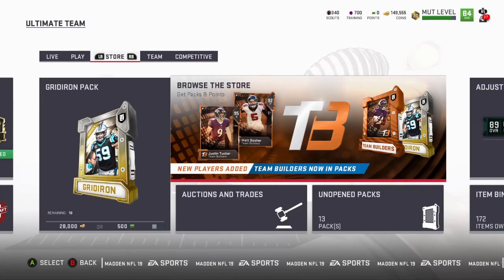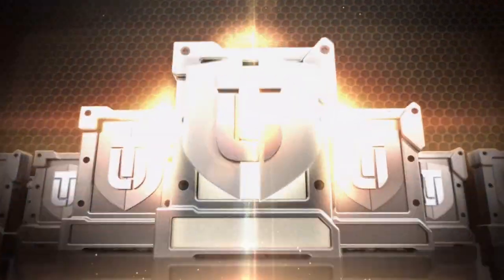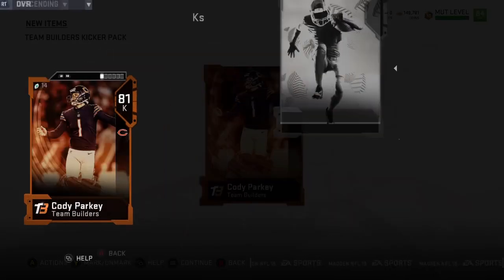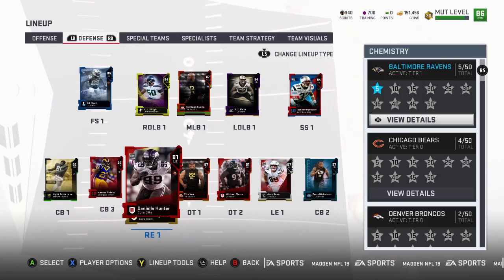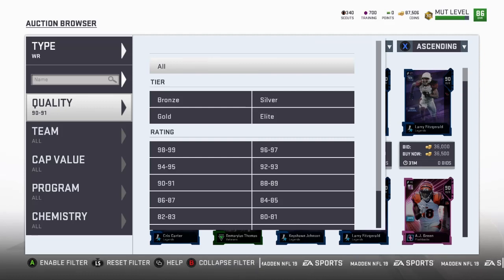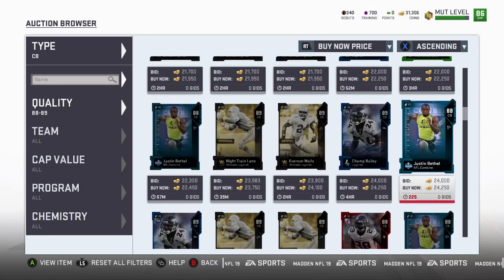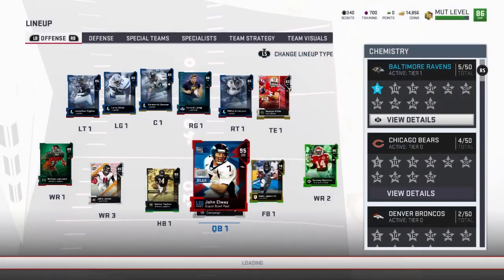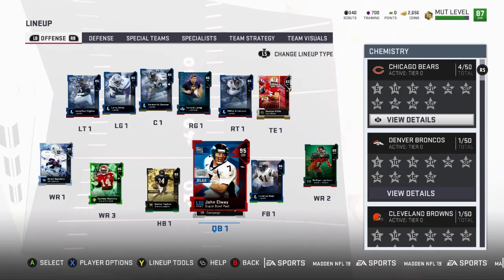No Money Spent Team Post Season Episode 6. Madden 19 Ultimate Team